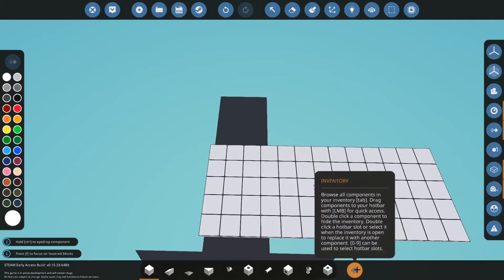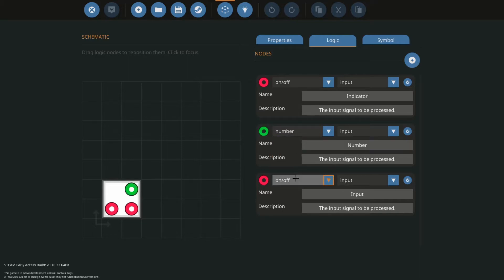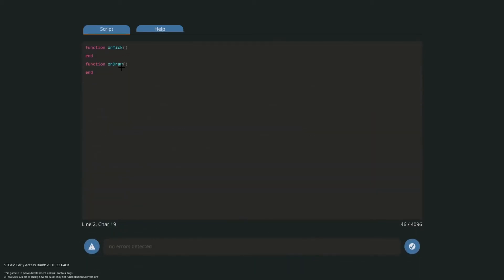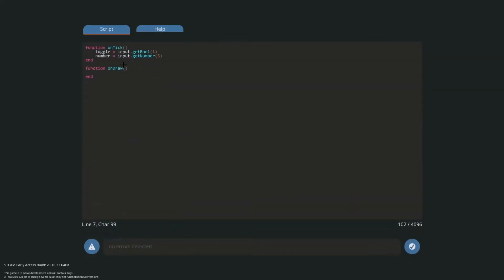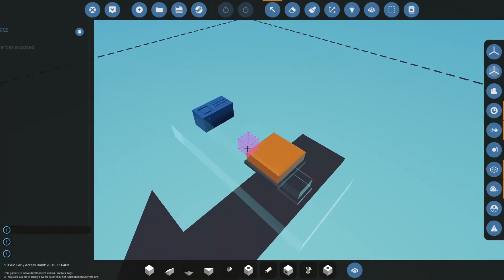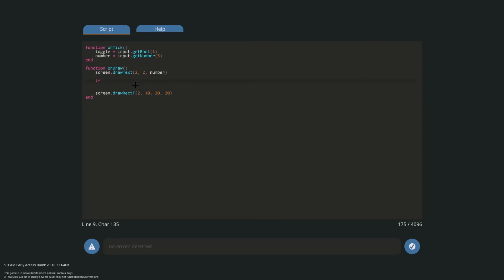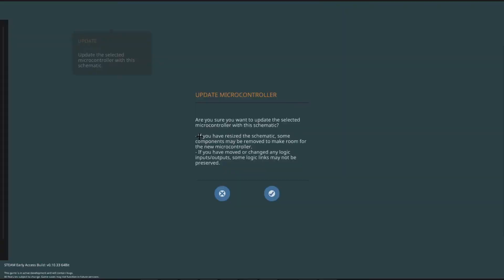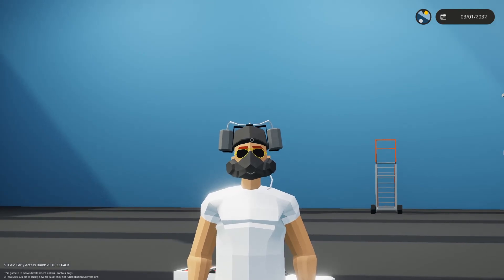Basics of LUA Coding - Stormworks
Sorry I haven't been uploading, I'm getting quite busy at the moment